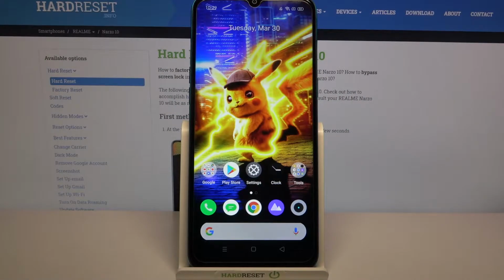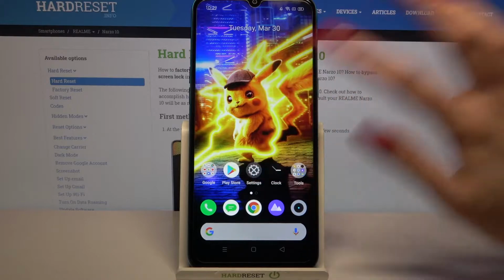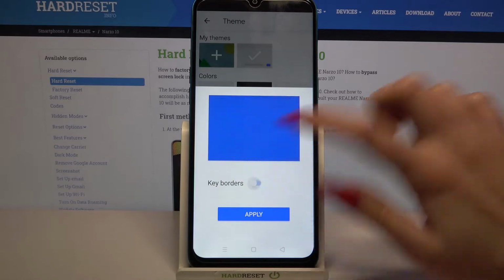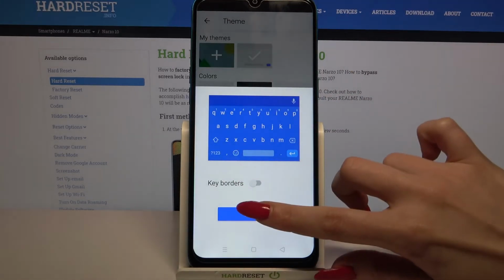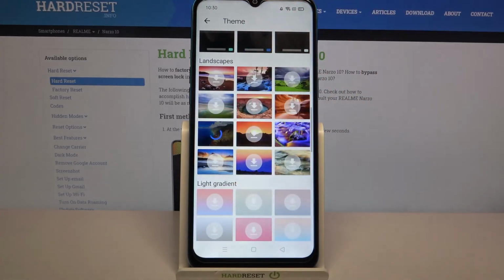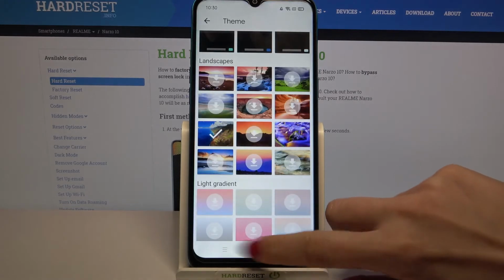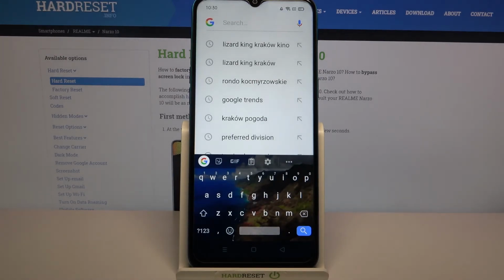How to Change Keyboard Theme on REALME Narzo 10 – Keyboard Personalization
Would you like to get a new keyboard design on your REALME Narzo 10 device? Do you know how to switch its default look with a new amazing keyboard theme? Come along with a related tutorial about keyboard personalization to completely change the way you type text on REALME Narzo 10 device.

How to change keyboard theme in REALME Narzo 10? How to refresh keyboard theme in REALME Narzo 10 mobile? How to personalize keyboard theme in REALME Narzo 10 smartphones? How to change theme in REALME Narzo 10? How to customize keyboard in REALME Narzo 10 devices?